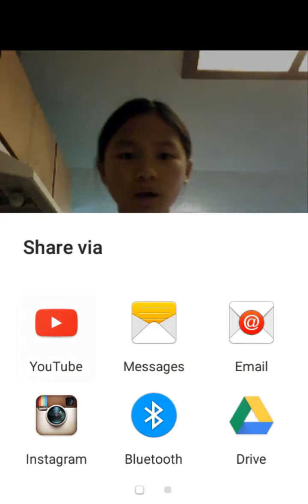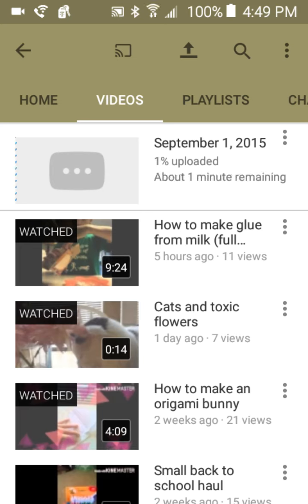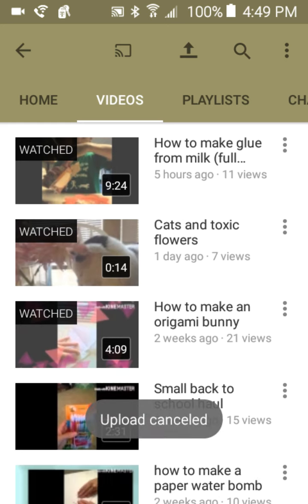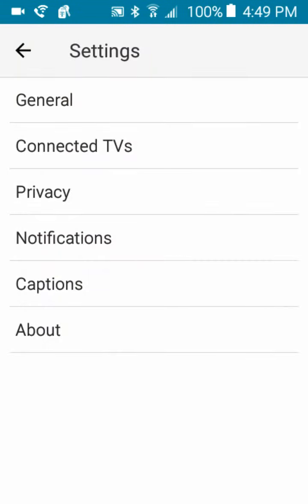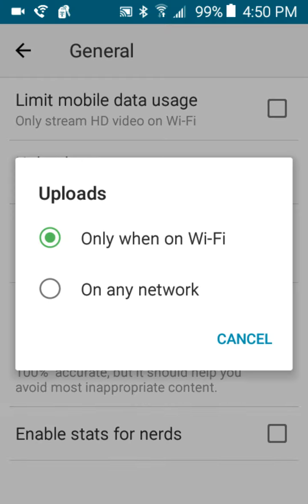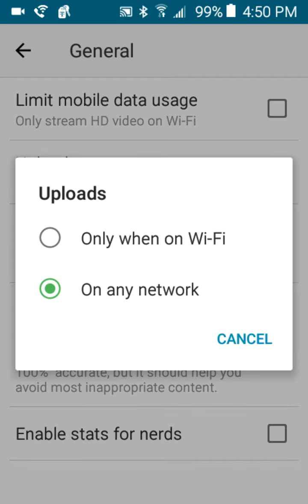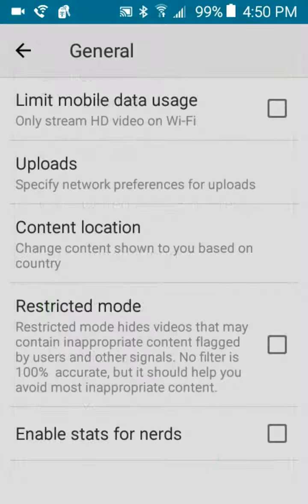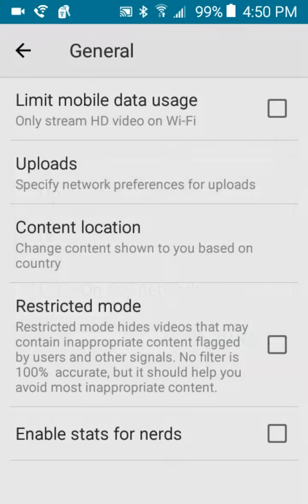How to fix pending upload on youtube